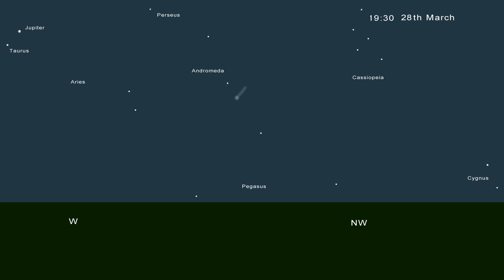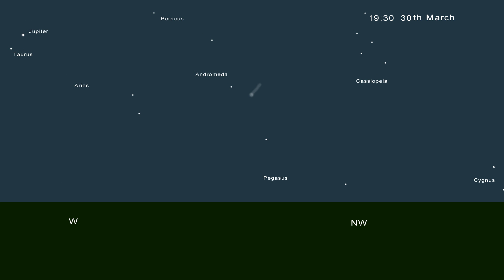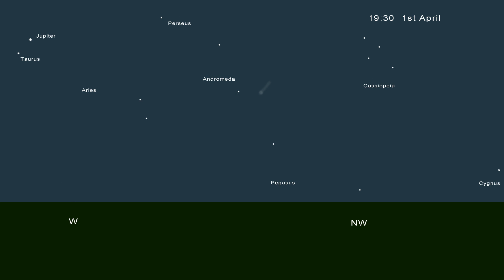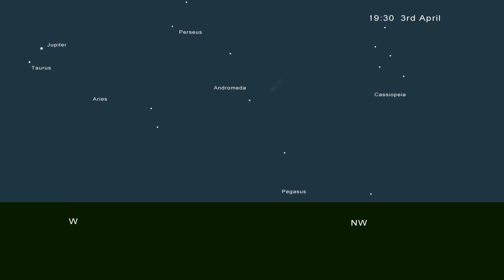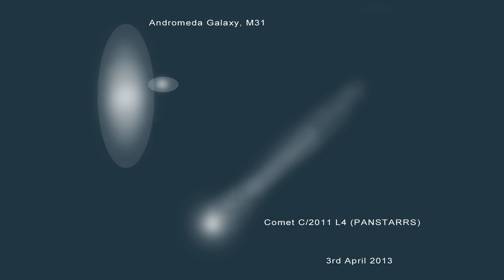Comet C/2011 L4 (PANSTARRS) - Where to Look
In this video, I will show you where to look to be able to see the potentially bright comet Panstarrs, which should become visible to Northern hemisphere observers from the 2nd week in March 2013.

Comet C/2011 L4 (PANSTARRS) was discovered in June 2011 by the Pan-Starrs telescope in Hawaii. The orbit was calculated which indicated that it would get closest to the Sun on 10th March 2013 and it would pass inside the orbit of Mercury and potentially get very bright and visible to the naked eye.

The Southern hemisphere have been able to see Comet Panstarrs for some time, however it has been too far south for Northern hemisphere observers to see, until the start of March 2013.